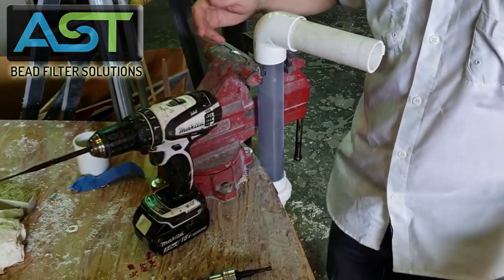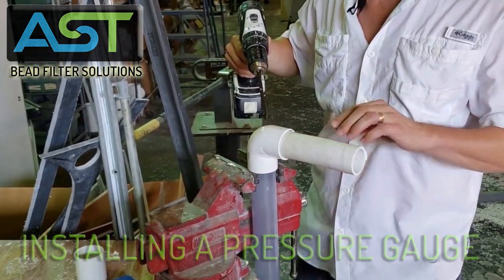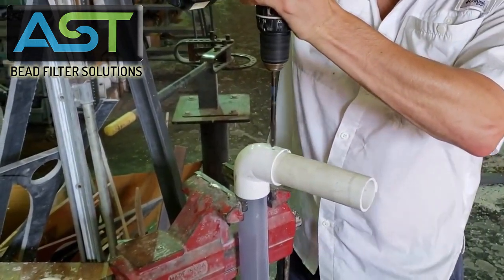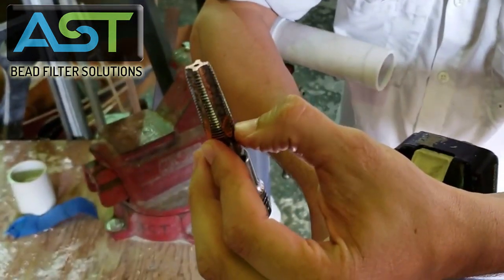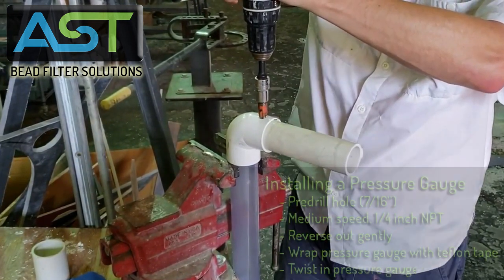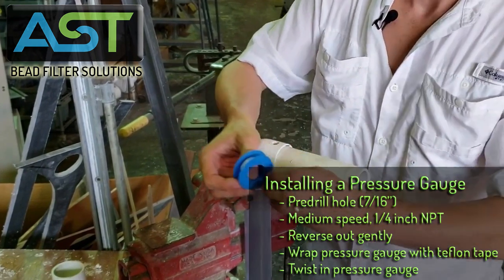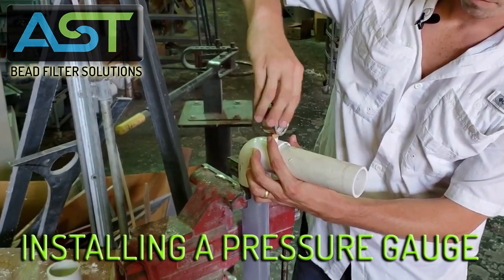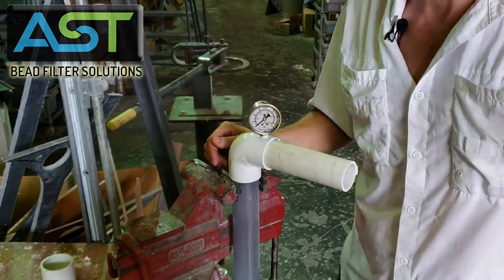Aquaculture Construction 101: How to install a Pressure Gauge for your Fish Filter!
Paul shows you how to install a pressure gauge on your plumbing. To measure hull pressure, the gauge should be installed after the pump but before the filter inlet. A rise in pressure indicates that your bead bed needs to be backwashed. Remember, AST filters should not be overpressurized; this can cause shortened filter lifespans and hull failure.

Check out our product documentation to see where to install pressure gauges Configuration and Installation Assembly show filter configurations and hookup layouts. If the directions are unclear, please reach out to our team.